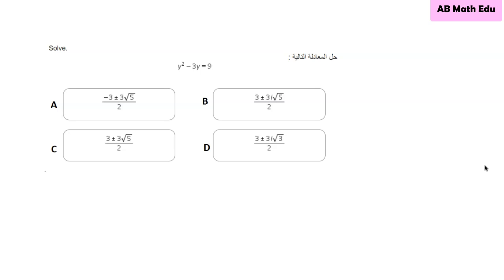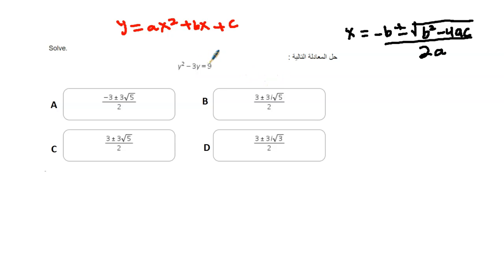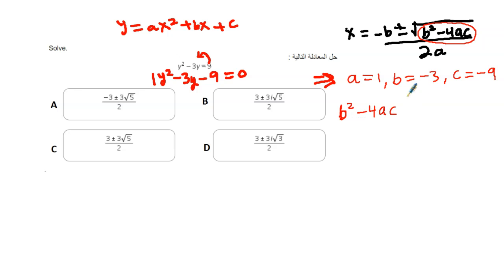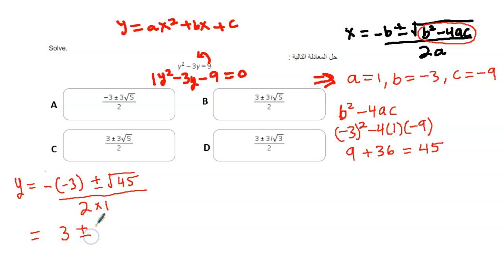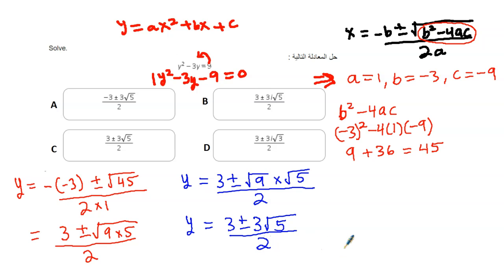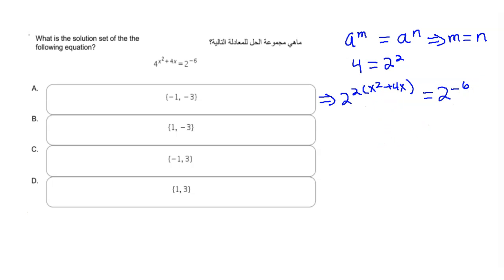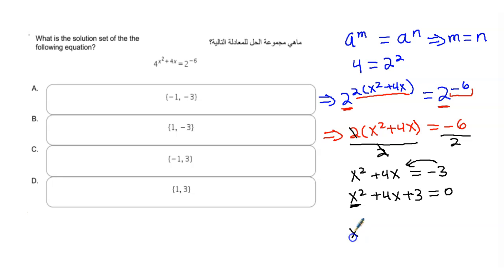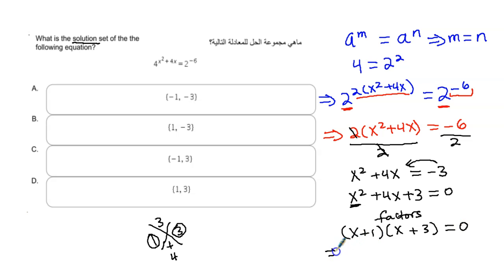EmSAT @ Solving Quadratics|| Quadratic Formula|Factoring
0:00 Introduction
1:06 Quadratic Formula question
5:26  Exponent with Quadratic (factoring) Embedded.
9:45 Conclusion